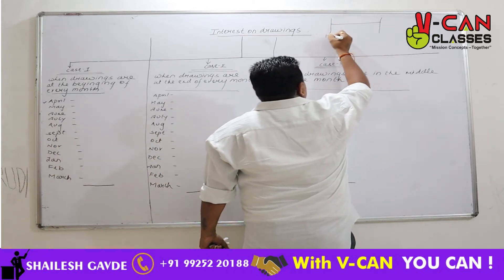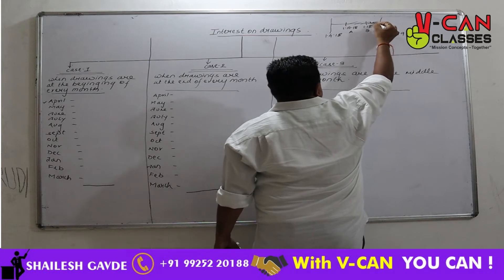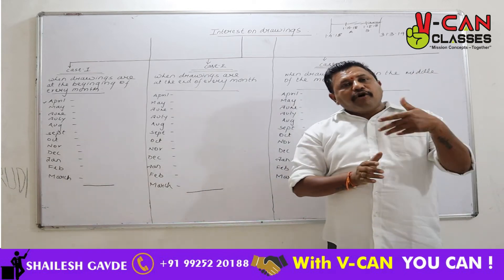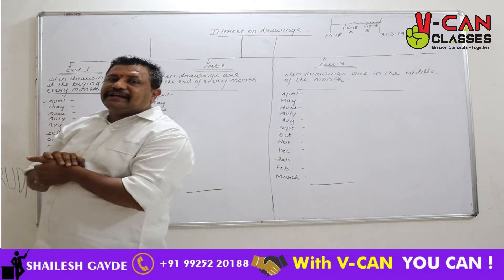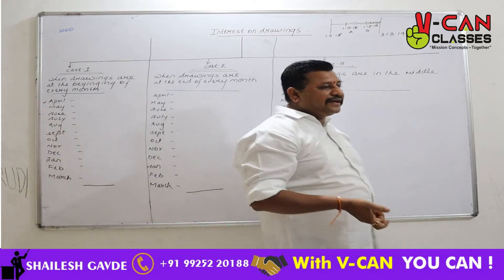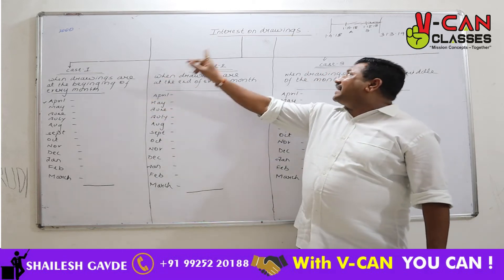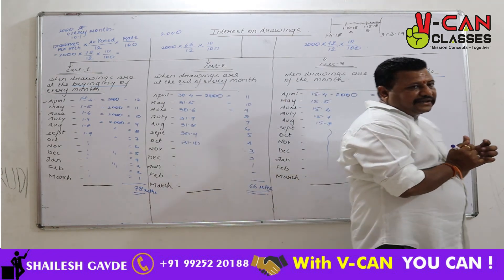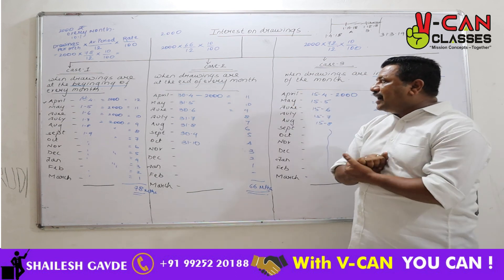Chapter 1 General Partnership Part 17 | CBSE | By Shailesh Gavde